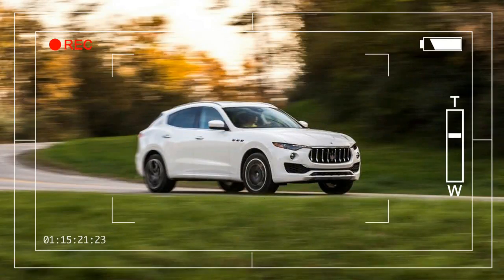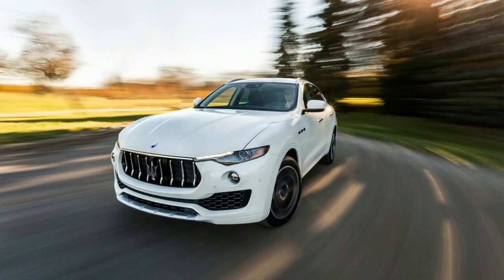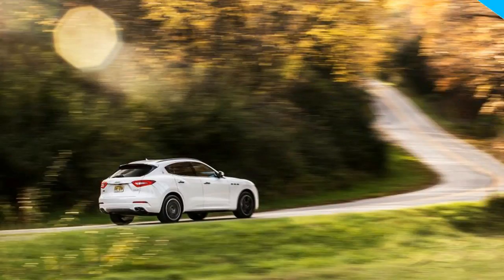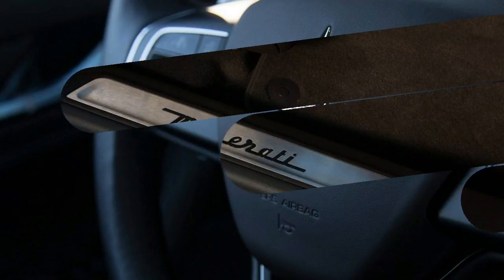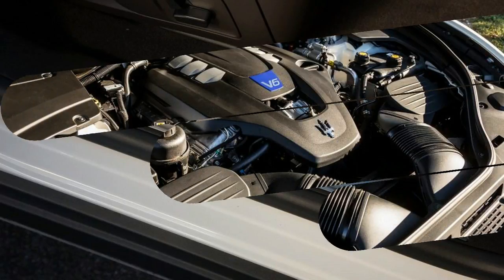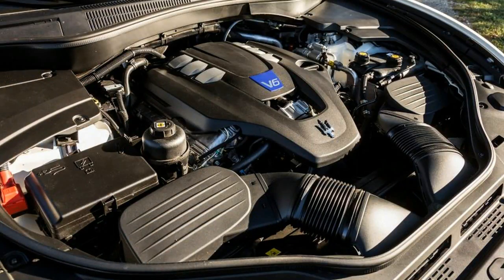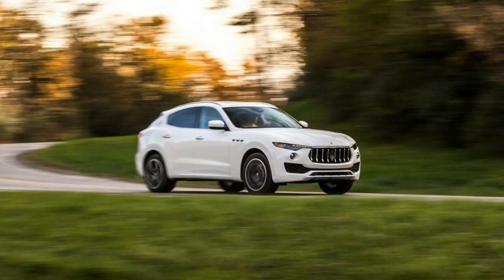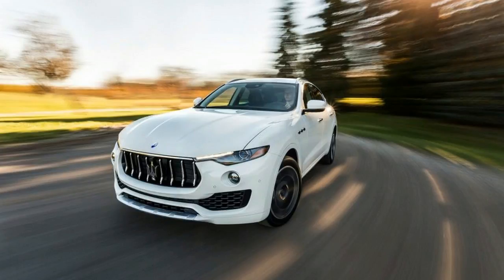Wow Amazing 2017 Maserati Levante Interior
Wow Amazing 2017 Maserati Levante Interior - If being special in an Italian sort of way is to be Maserati’s ­defining trait, then it has largely succeeded inside the Levante. Its interi­or is embellished where the Cayenne’s is antiseptic. It’s emotive where the Cayenne is restrained. And it’s just damned nice where, well, the Cayenne is nice. The aroma of leather permeates the cockpit, and its supple organic texture covers most every surface, including the dash and doors. The brown hides in our Levante were accented with stunning white stitching, front and rear. Open-pore wood-trim inserts complement the brushed-aluminum elements that form the sculpted door handles. Luciano Pavarotti, were he still belting it out at the Teatro alla Scala, would be at peace here for the commute home. The moment killer ­happens, however, with the observation that much of the Levante’s switchgear is shared with relatively cut-rate Fiat Chrysler products.

2017 Maserati Levante $72000

Popular Post !